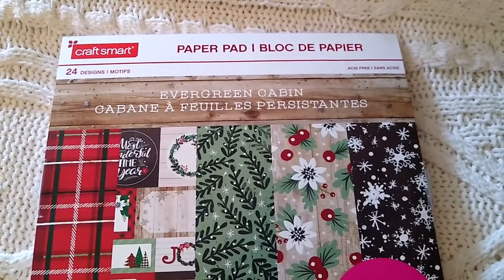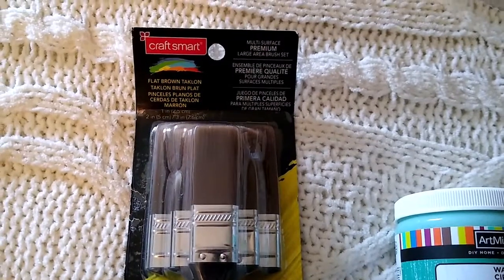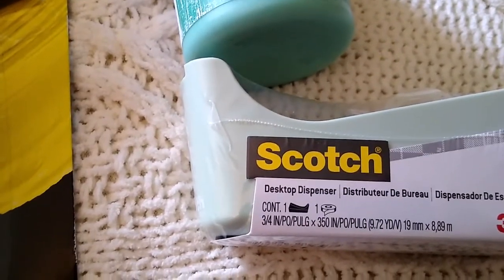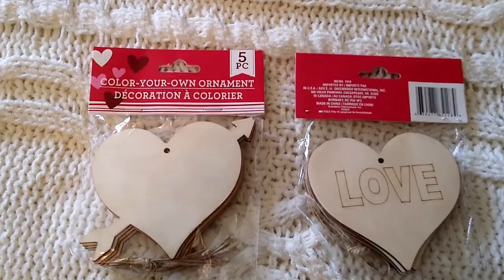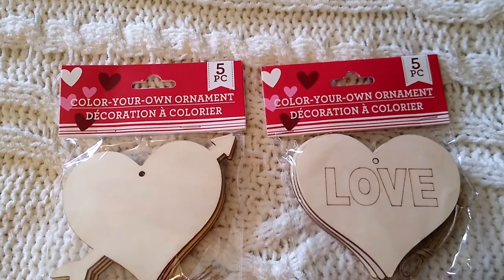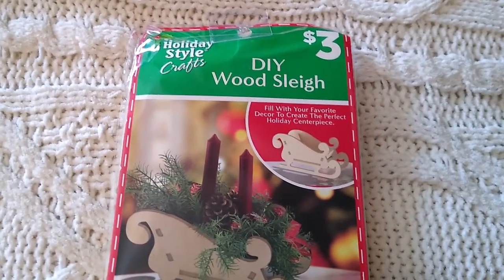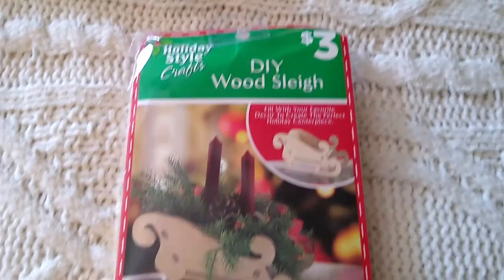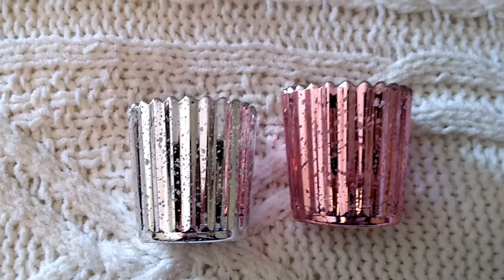Michael's, Dollar General, & Dollar Tree Valentine's, Easter, & Spring Haul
Here's a Valentine's, Spring, Easter, and small amount of after Christmas haul that I did at Michael's, Dollar General, & Dollar Tree.